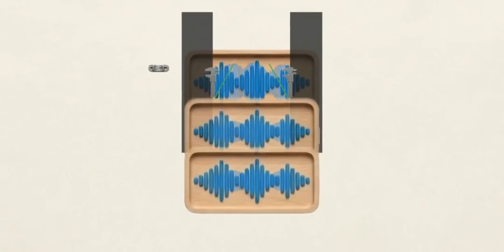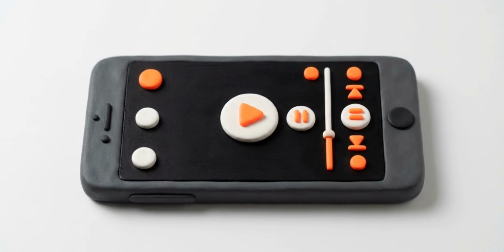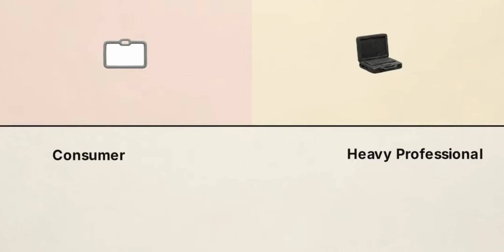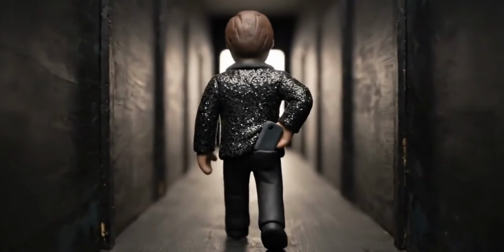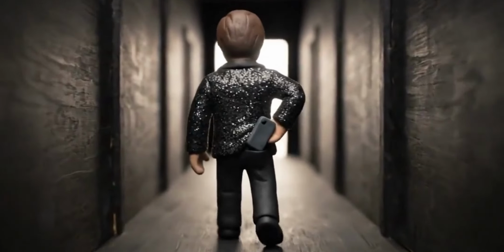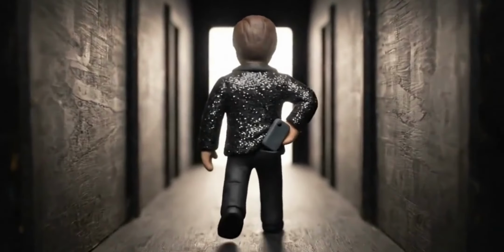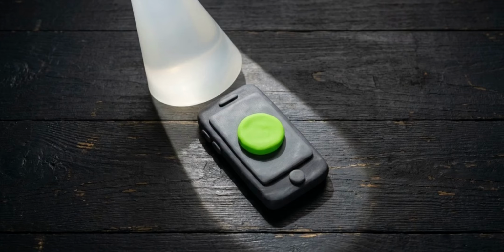Why Every Live Performer Needs Go Show Audio — Stop Stressing About Your Show Music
Still using Spotify on stage? Handing your phone to the sound guy and hoping for the best? There is a better way.

Go Show Audio is the offline audio player built for performers who cannot afford a single audio mistake. No WiFi, no phone calls interrupting your set, no tiny buttons to fumble with while the audience watches.

In this video we cover:

Why standard music apps fail on stage
The real cost of a botched audio cue during a live show
How Go Show Audio gives you invisible, flawless control
Wireless remote support so you never touch your phone on stage
Full offline mode that works in airplane mode, every time
Why performers are switching from laptops, iPods, and streaming apps
If your performance depends on audio hitting at the right moment, this is the app you have been waiting for. Built by performers, for performers.

Available now on iPhone and iPad.